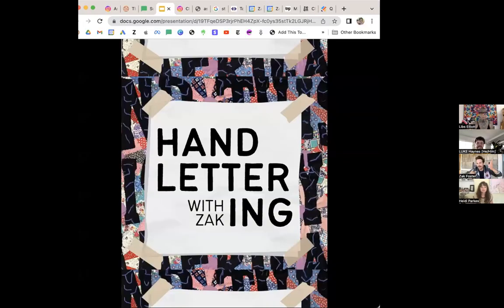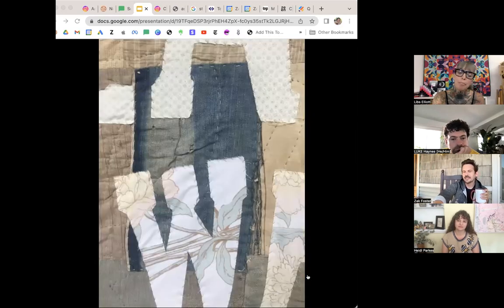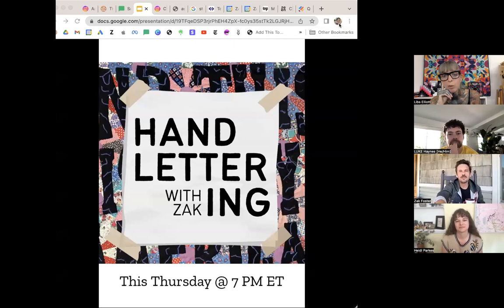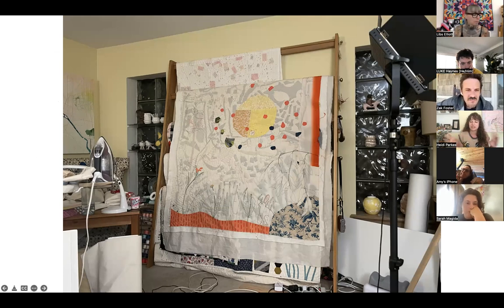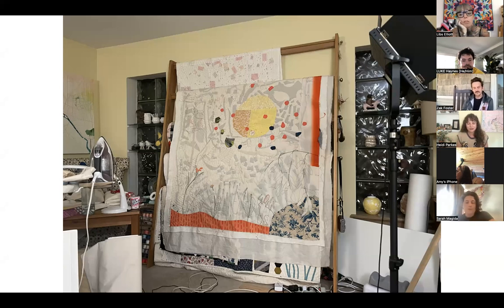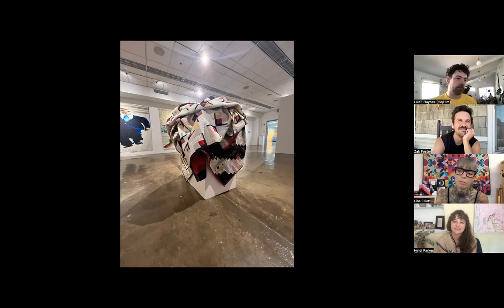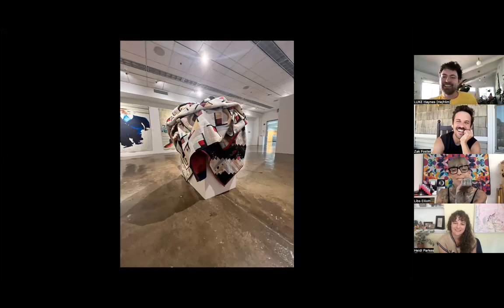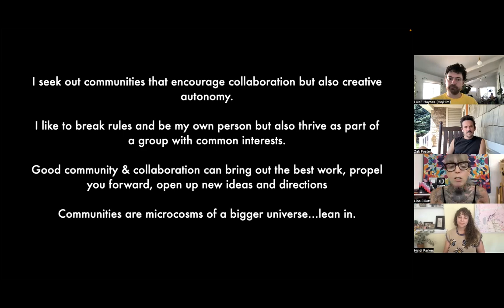Ep 18: SOFT BULK Talking Quilts with Libs Elliott, Zak Foster, Luke Haynes, & Heidi Parkes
Zak, Heidi, and Luke talk with Libs Elliott. ‘Soft Bulk’ is an ongoing conversation investigating and celebrating the unique qualities of quilts, including: flexibility, sculpture, softness, and cultural context.

Topics include:
-Libs shares about her inspiration and tells the story of her quilts with an emphasis on community.
-Luke shows us his recent exhibition at Auburn University.
-Zak highlights his use of applique text on quilts.
-Heidi reveals her to-do list and current projects.

If you haven't attended live before, REGISTER to join us for our next talk
***If you've registered before-- you're on our email list

Heidi's exhibiting at Real Tinsel this Saturday, 8/27 4-6pm

See Heidi at the Great Wisconsin Quilt Show in Madison, WI 9/8-10